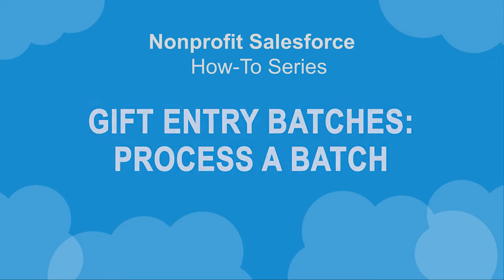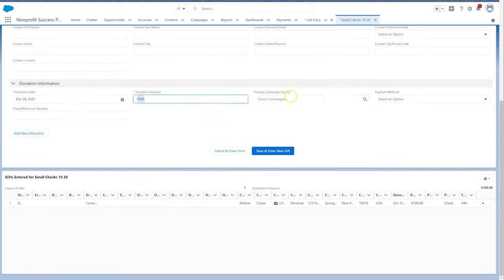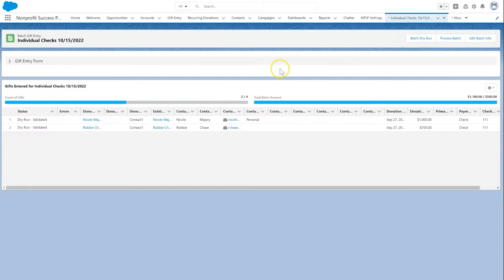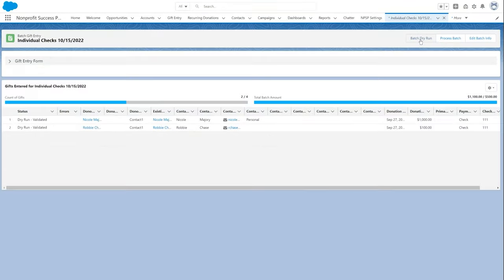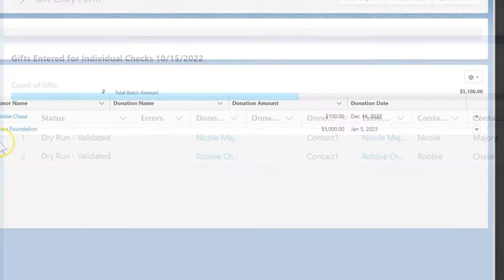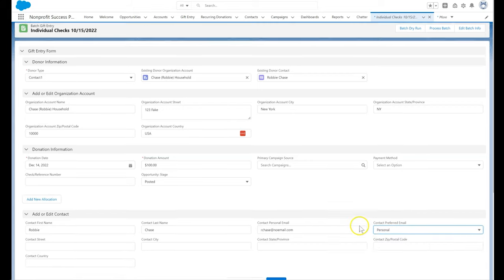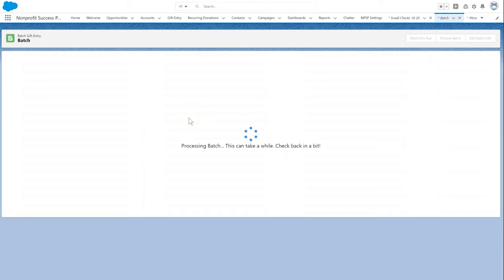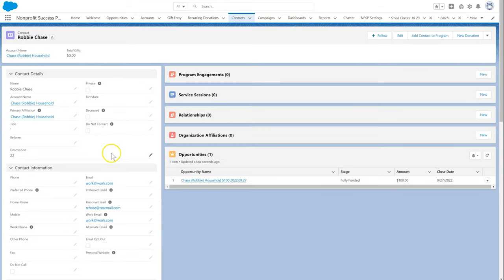Nonprofit Salesforce How-To-Series: NPSP Gift Entry: Process a Batch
This video explains how to process a Gift Entry Batch in the Nonprofit Success Pack.